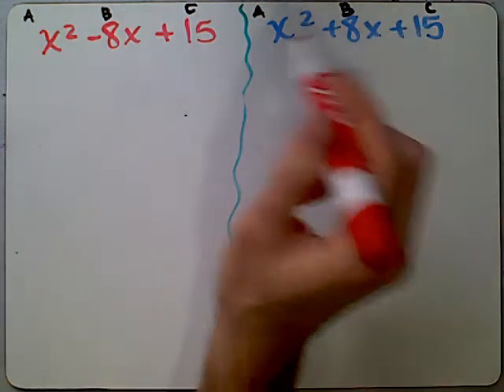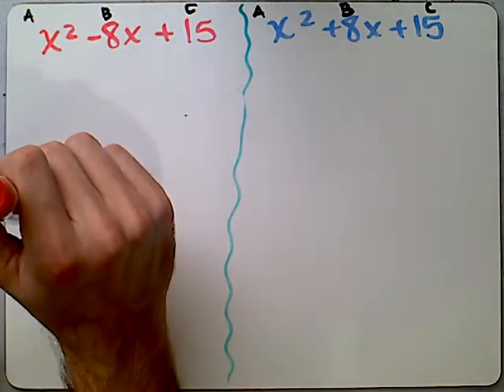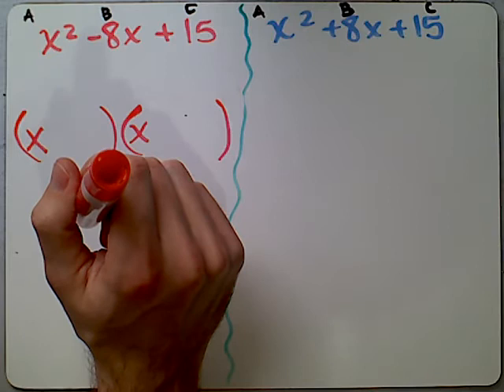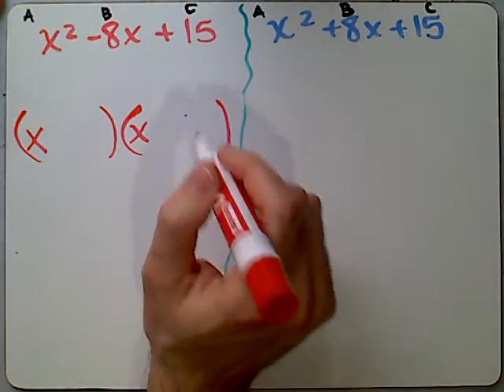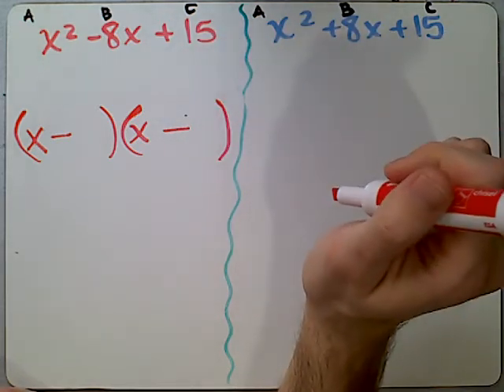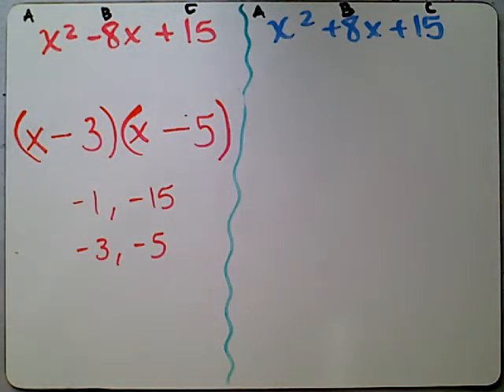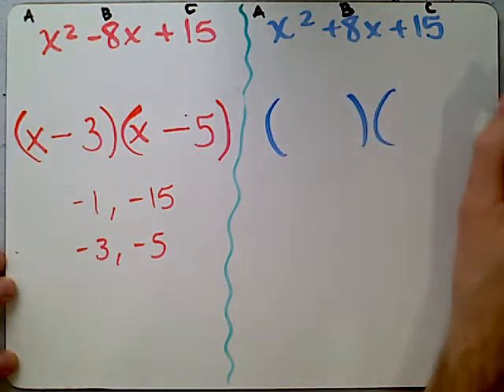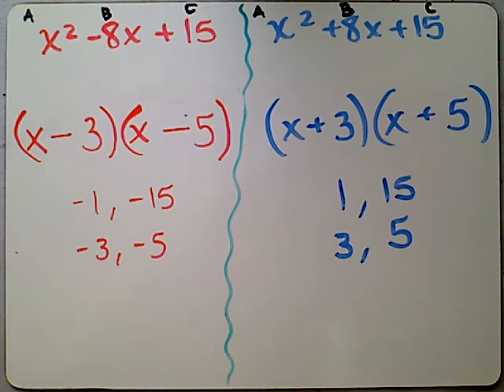Factoring Trinomials a=1(1)